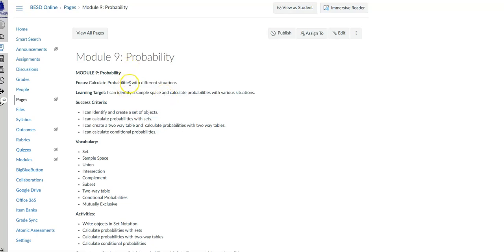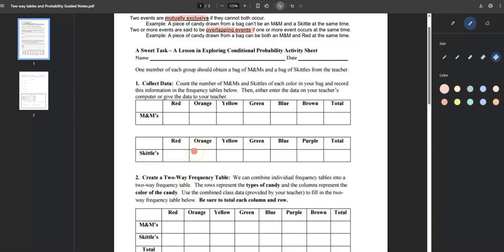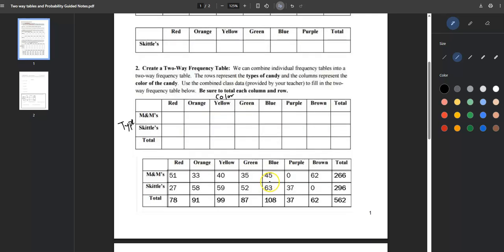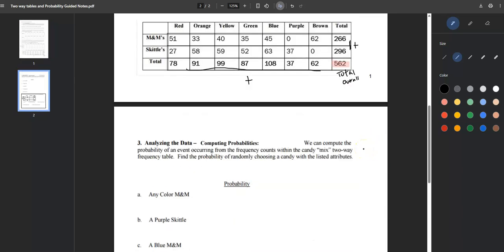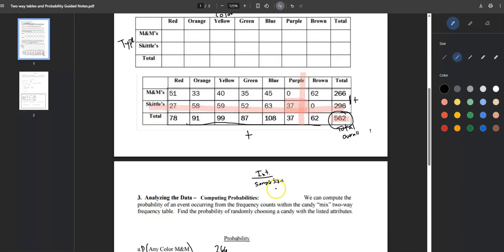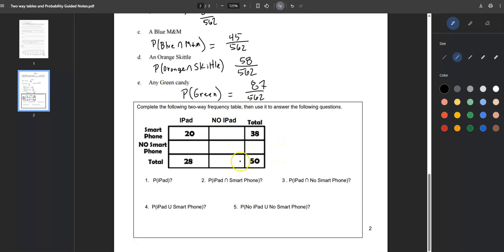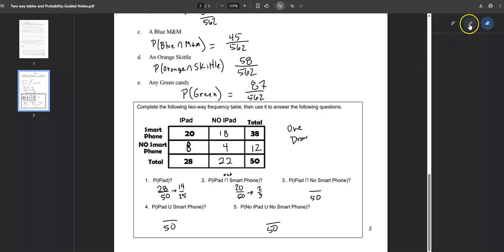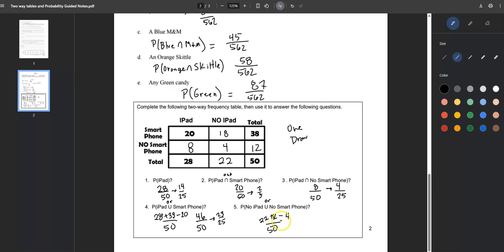Two-Way Tables and Probability